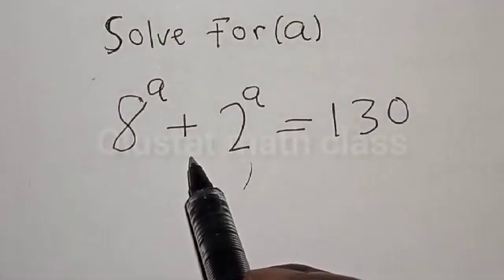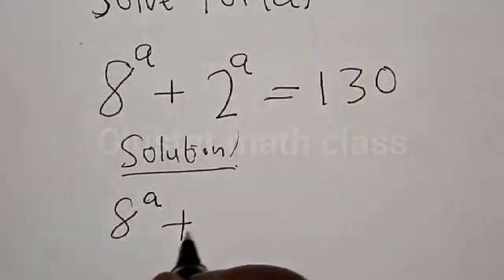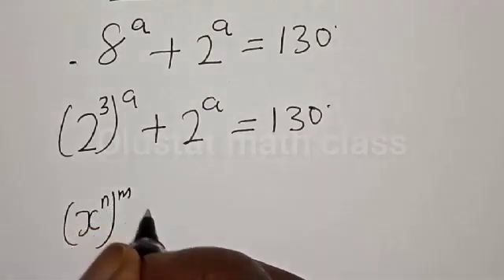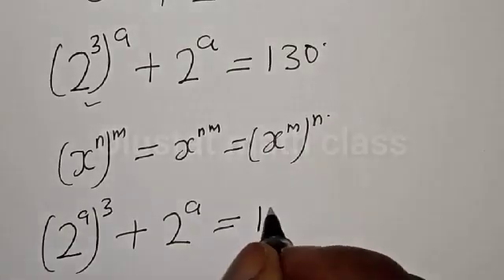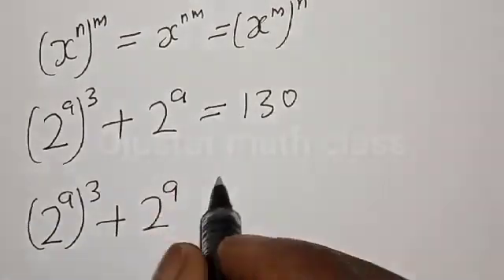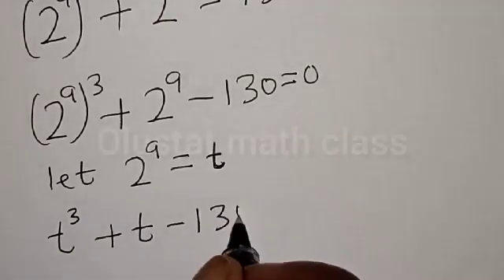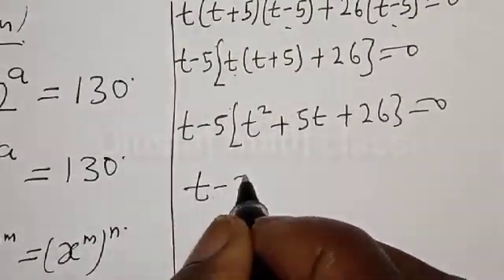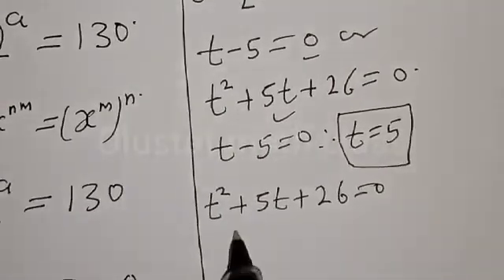Math Olympiad Problem 8^a+2^a=130 | A Nice Equation...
In This video, you will learn how to solve the given nice equation quickly with the best  trick. It is math Olympiad problem.